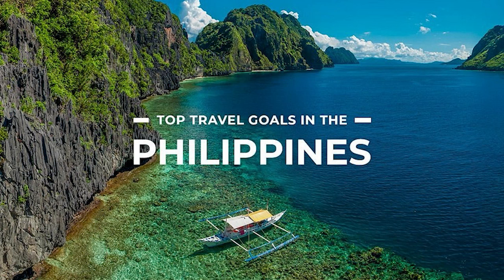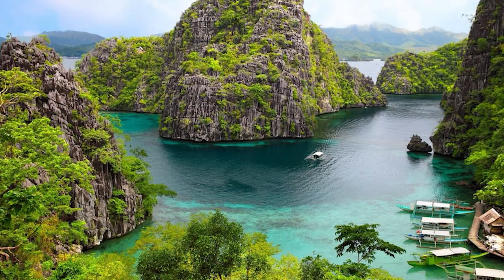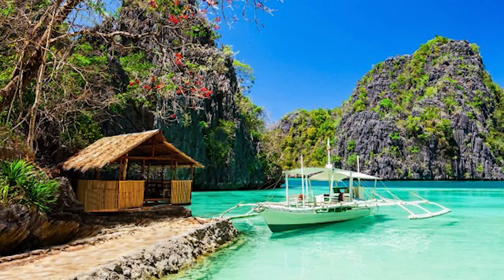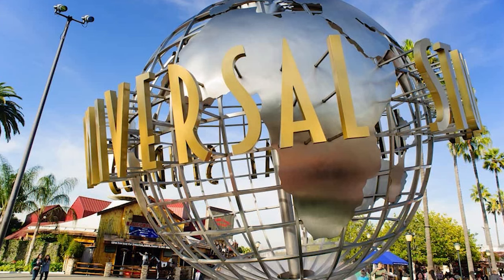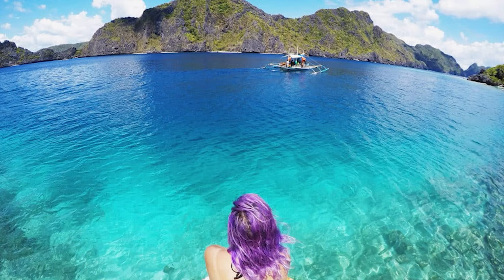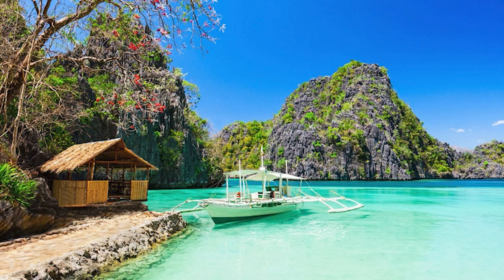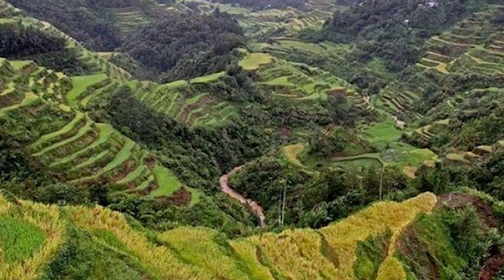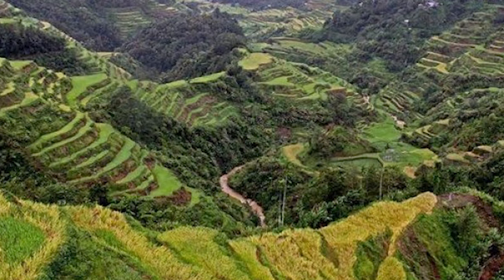كيف تتعامل مع القلق؟